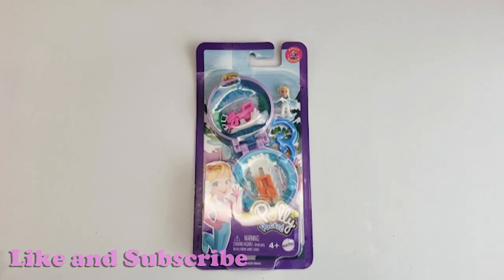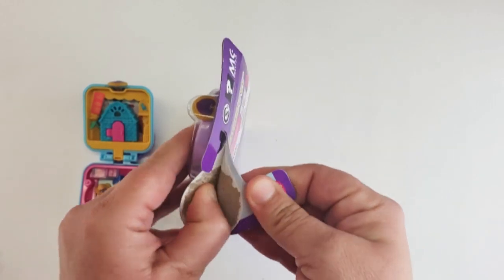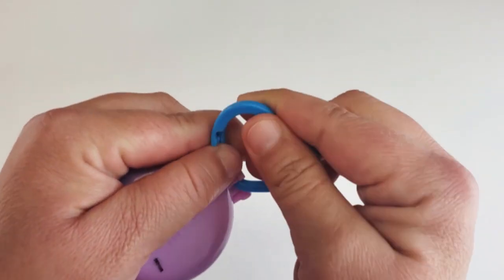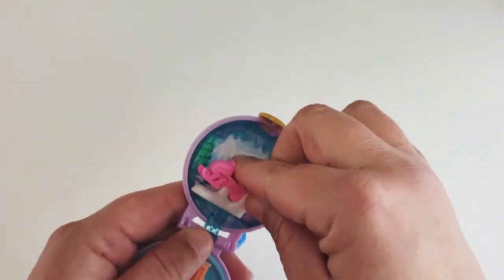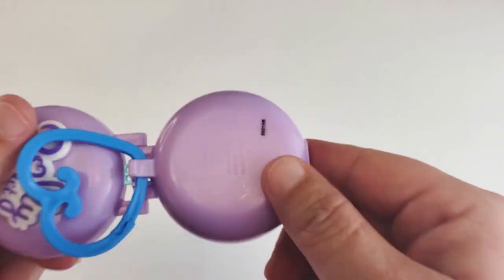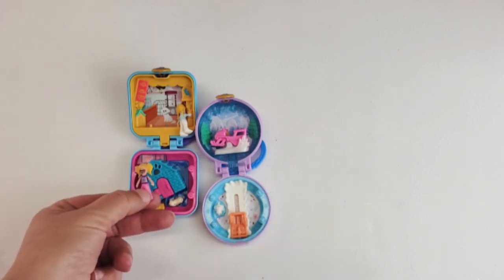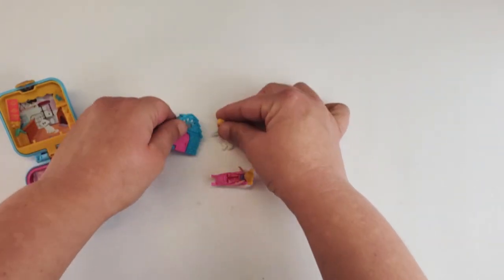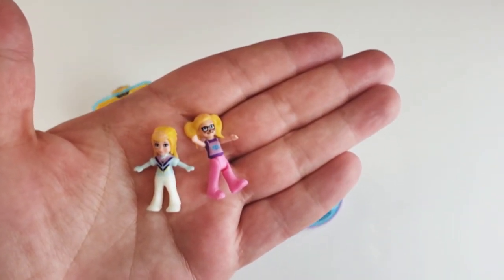Polly Pocket Tiny Compact Snow Cabin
Who doesn't love Polly Pocket. Today we have another Tiny Compact.
This time Polly can enjoy the snow in her winter snow cabin of fun!